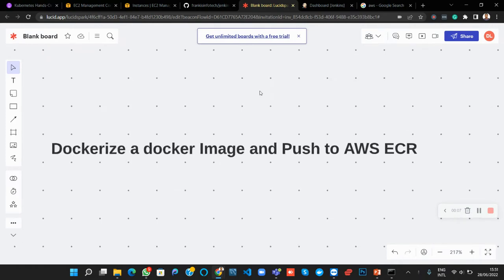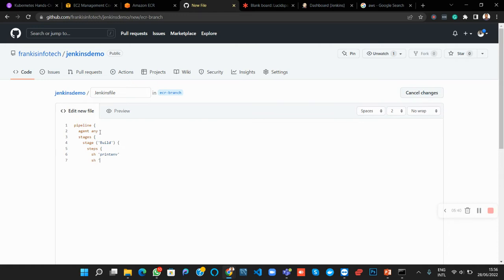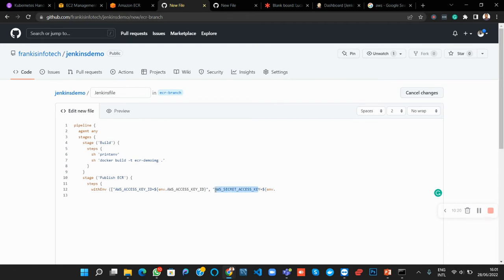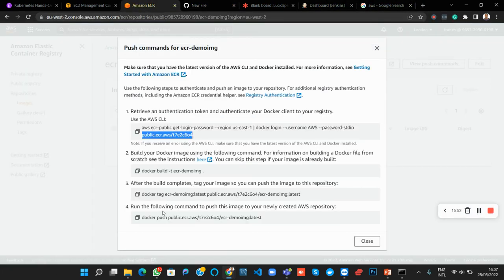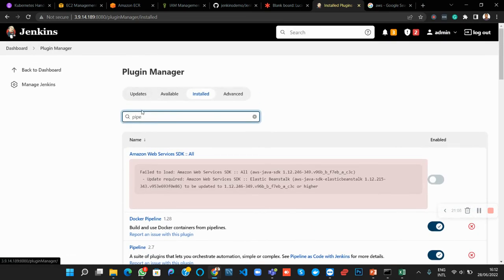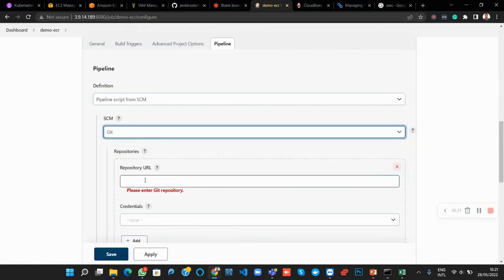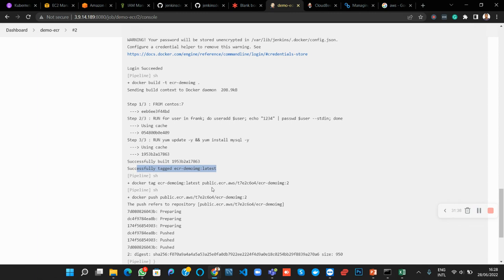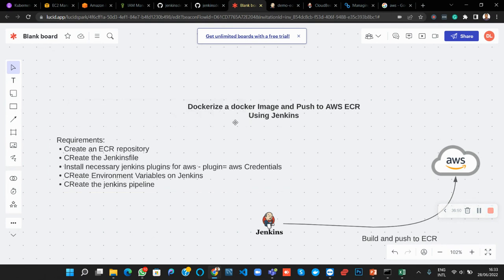How to Build and Publish Docker Images to AWS ECR using Jenkins Pipeline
In this video, I have described how to Build a docker Image and Publish the Docker Image to AWS Elastic Container Registry - ECR using Jenkins Pipeline.